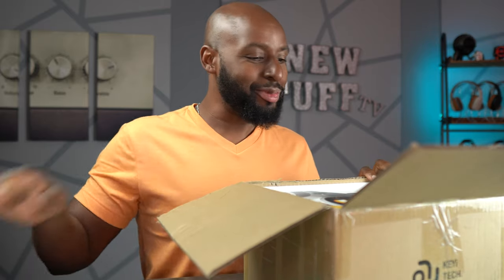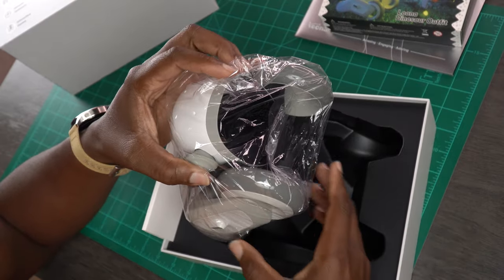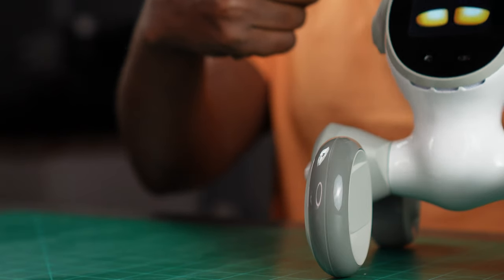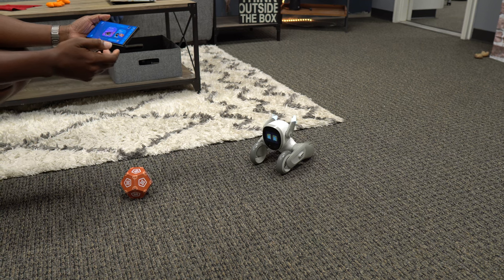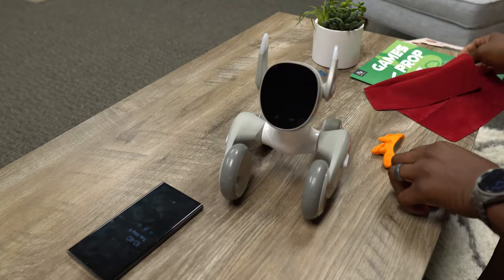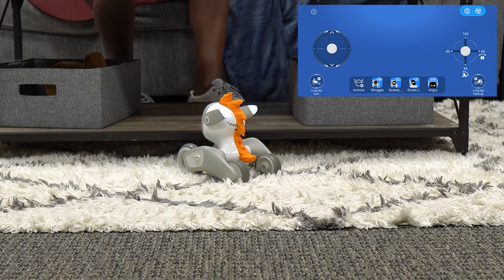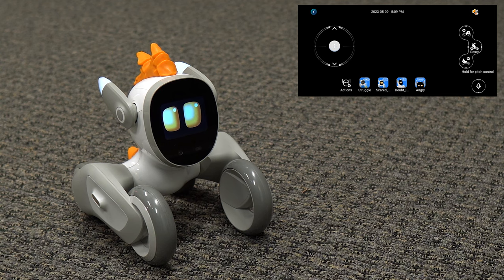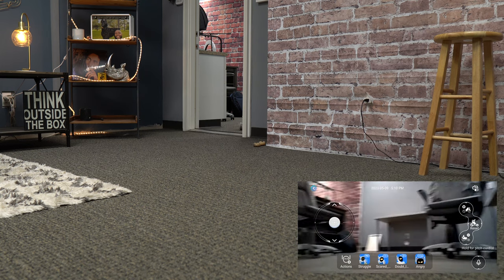Can This Replace Your Dog? Meet Loona, The Chat GPT PetBot | New Stuff TV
Loona is your new pet robot friend complete with Chat GPT! Loona if filled with AI and can be used to monitor your home, play with your pets & kids, tell you stories and jokes... or even teach you new languages through Chat GPT!

👉 Sony Wh-1000xm5 Vs Sony Inzone H9 - The Ultimate Ps5 Gaming Headphone Showdown | New Stuff TV

✅  About New Stuff TV:

Welcome! If you're ready to be entertained candid and down-to-earth videos of headphones and bluetooth speakers, you clicked on the right channel! 🙌